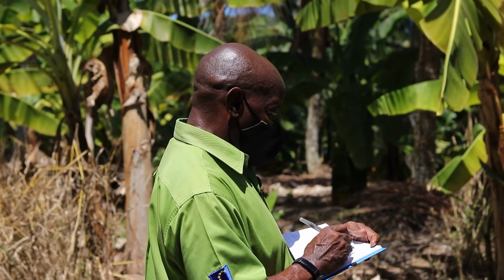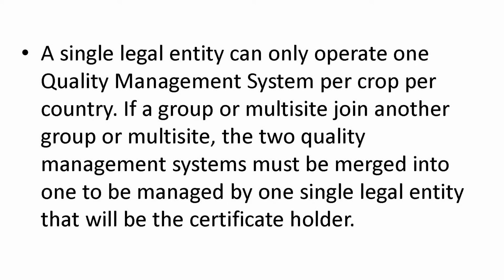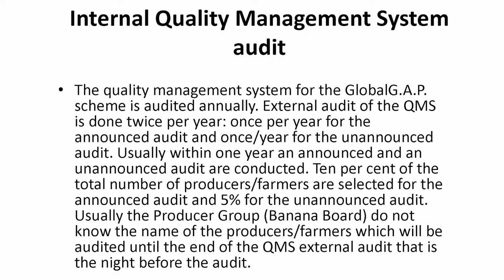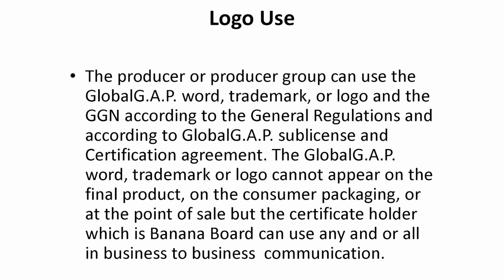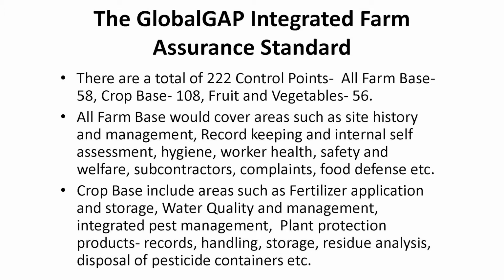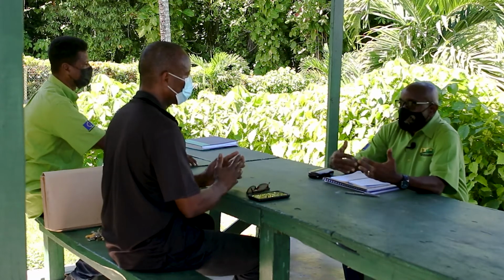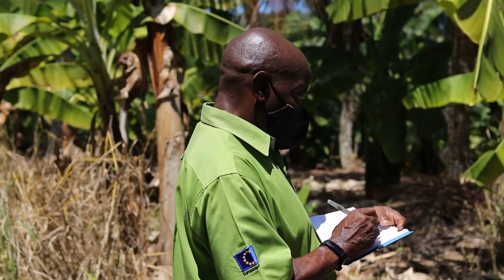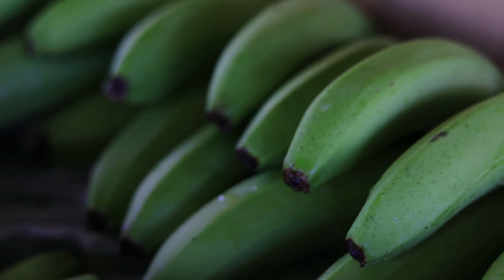Banana Board Global Gap